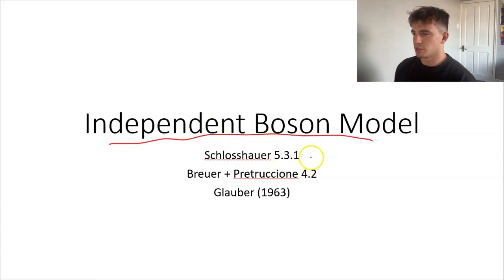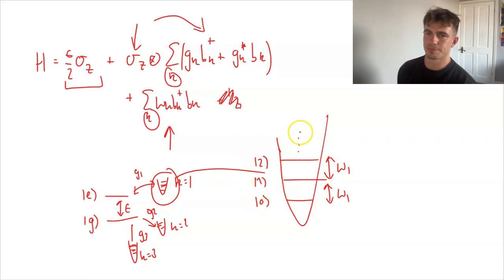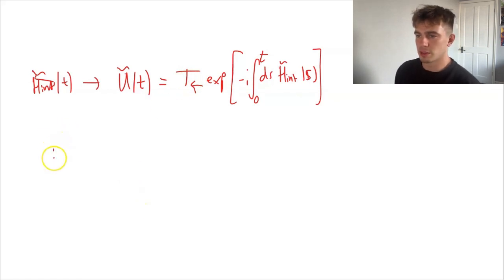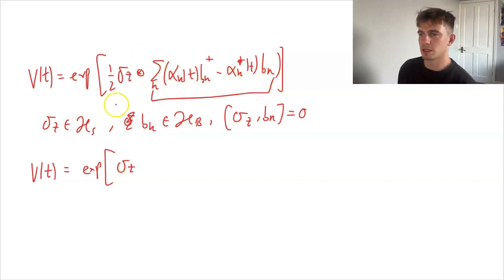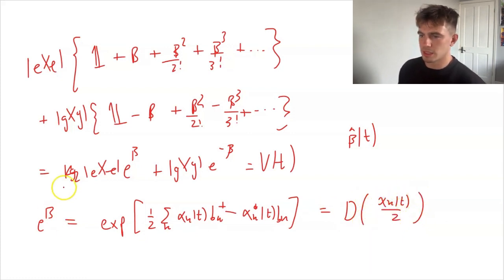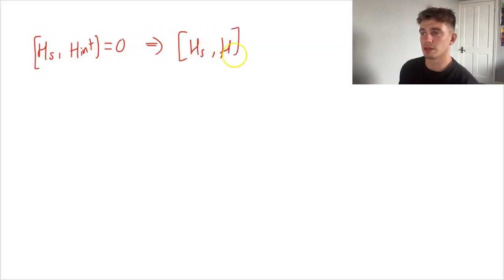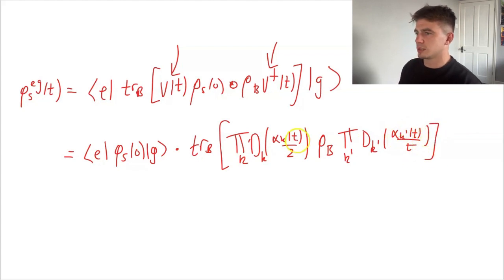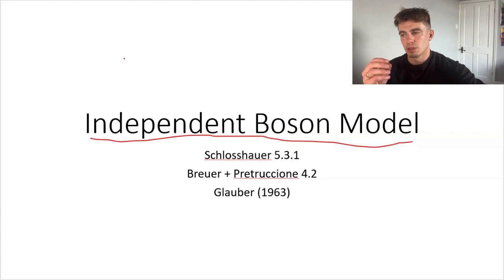Independent Boson Model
In this video I give a brief overview of the independent boson model, also known as the zero tunnelling spin boson model.

I show what the matrix elements of the reduced system density matrix look like, by deriving the time evolution operator in the interaction picture.